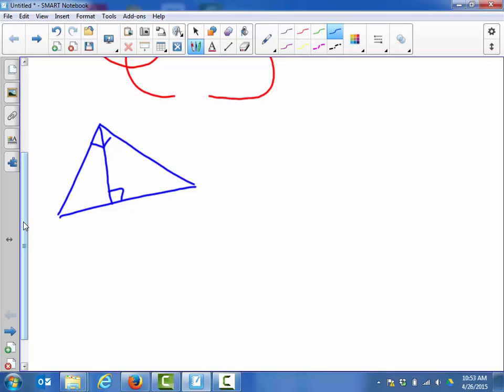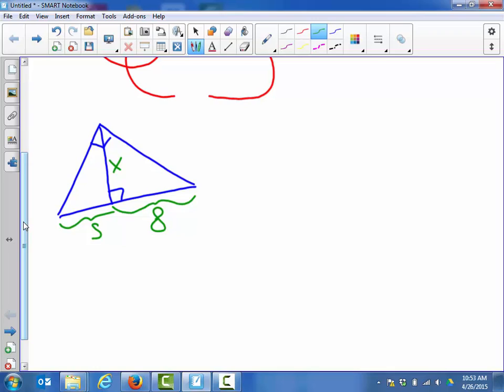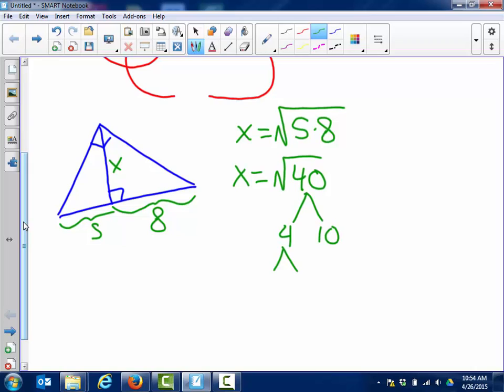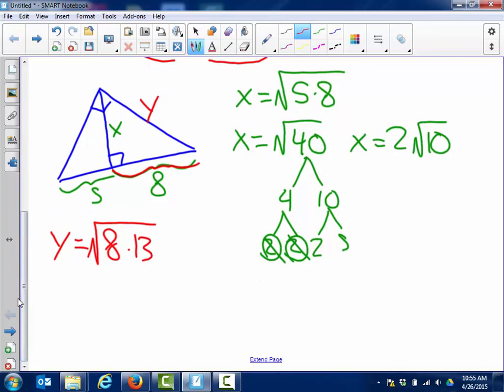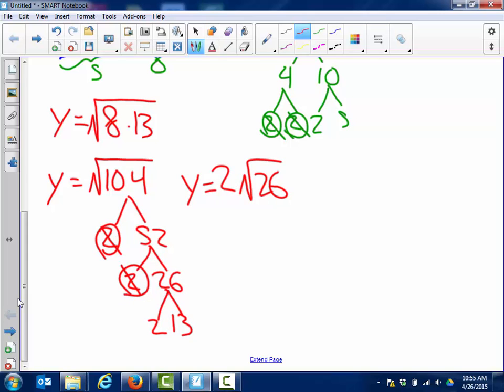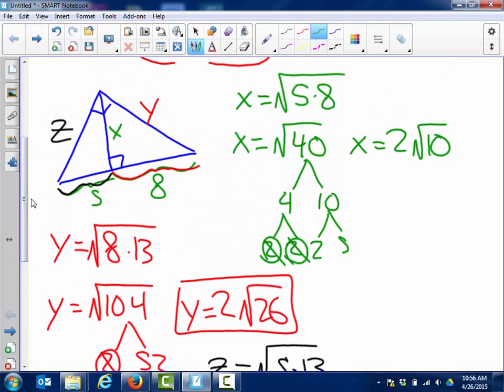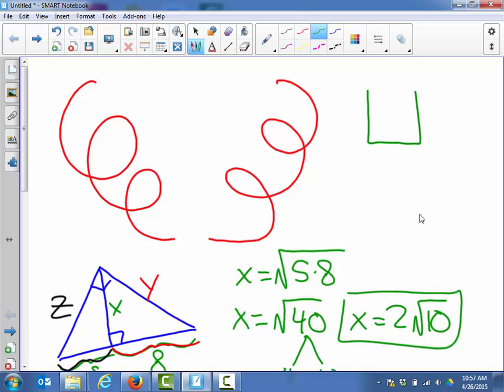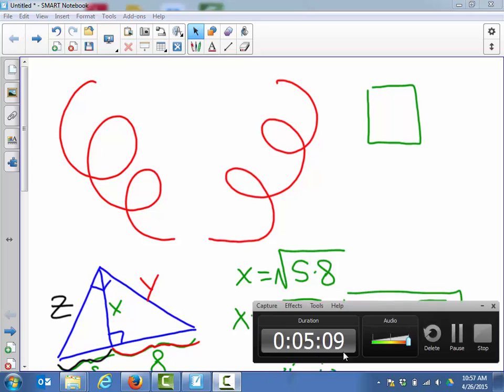Audio-Video Test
This is NOT a Stats Video!  :)